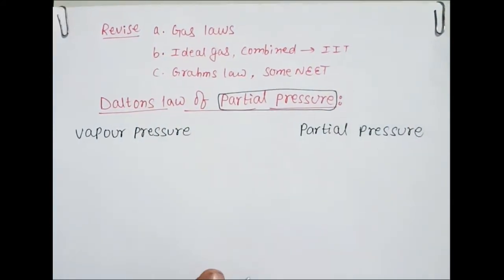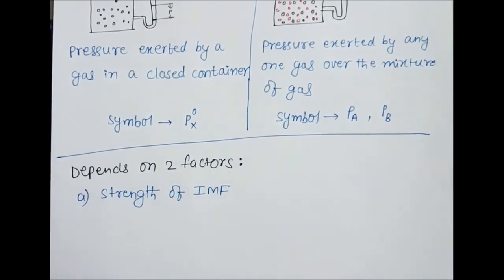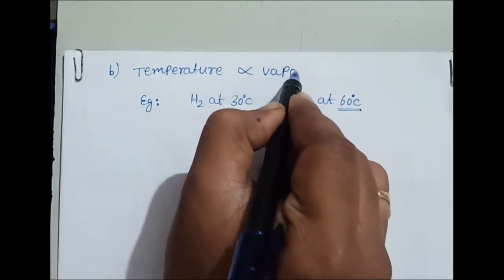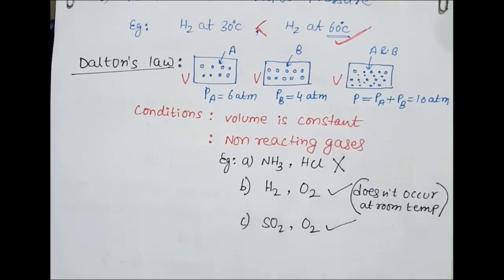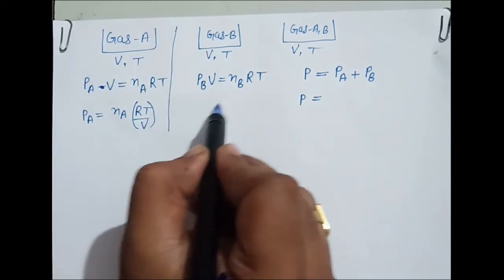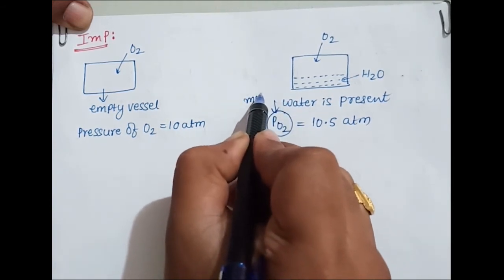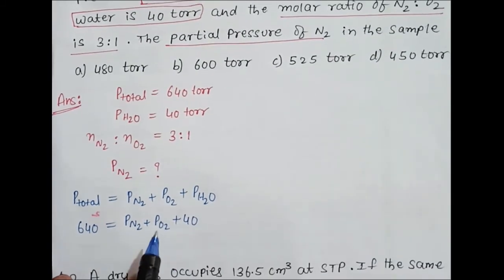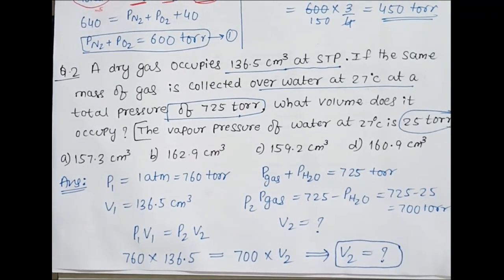Easy understanding of Dlaton's law(theory) || IIT - JEE/NEET preparation